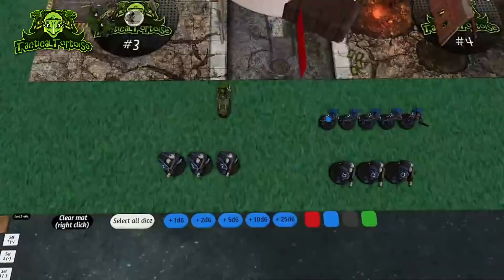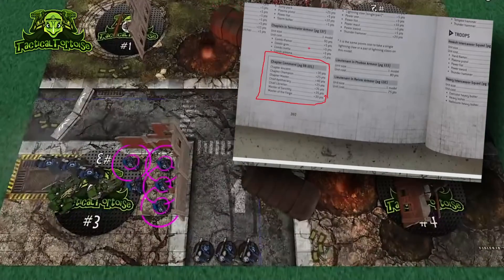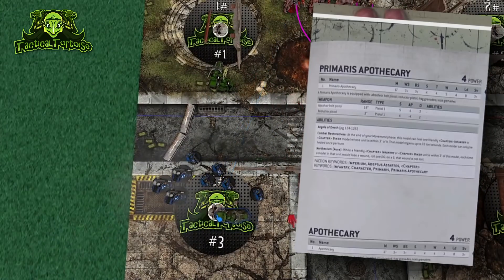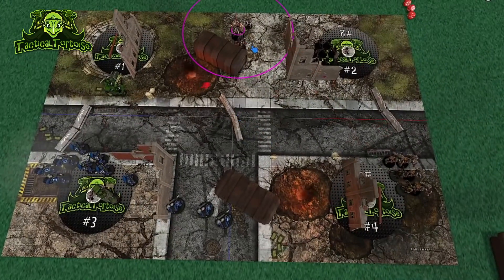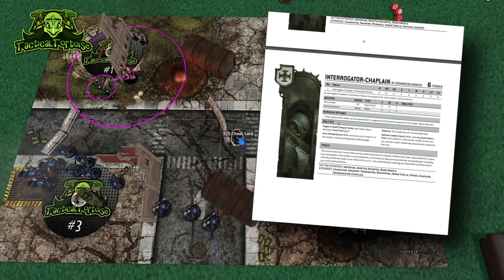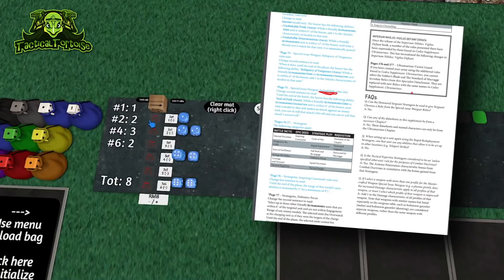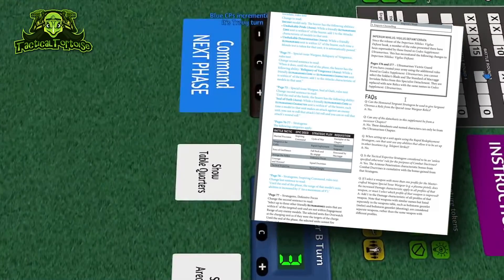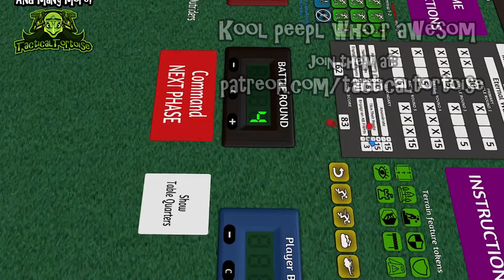Biggest MISTAKES in Codex: Space Marines! | Warhammer 40k Ridiculous Rules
The Space Marine Codex release has been pretty rocky... including some very embarrassing typos.